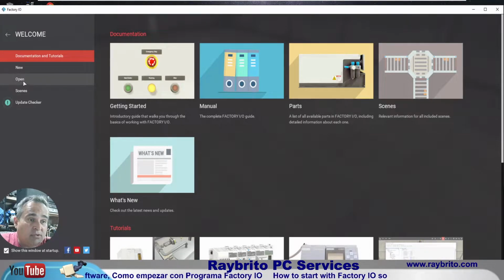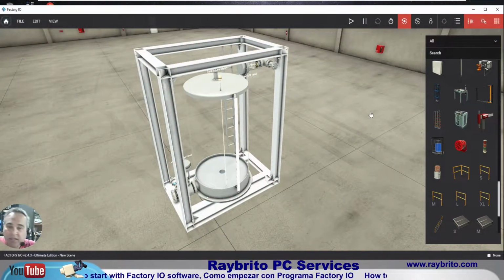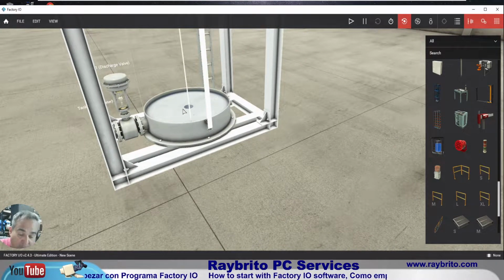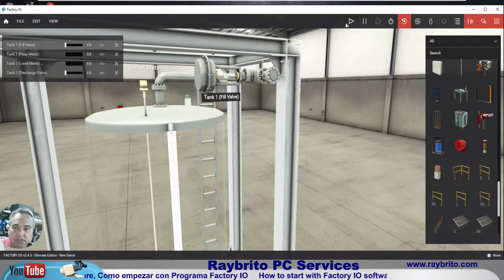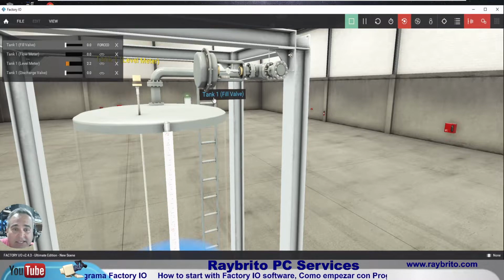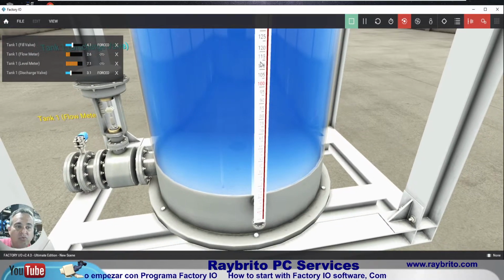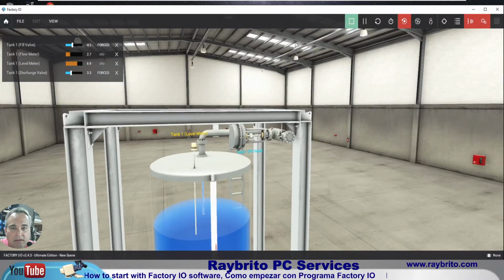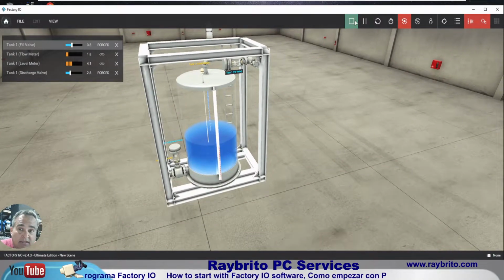How to start using Factory IO software. Como empezar a usar el Programa Factory IO.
How to start using Factory IO software.
Como empezar  a usar el Programa Factory IO.